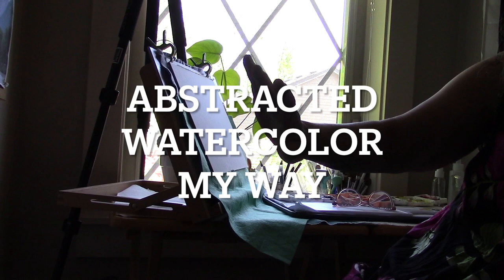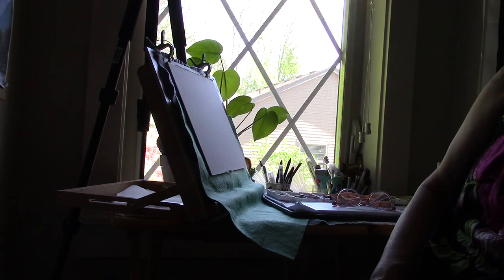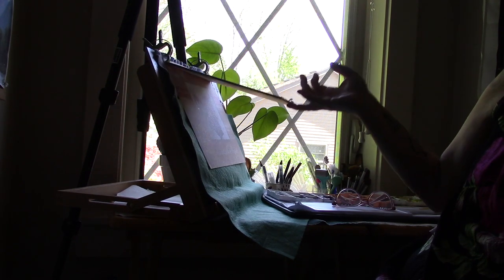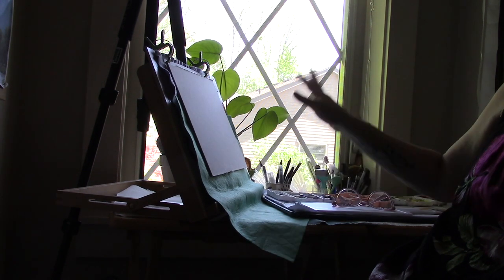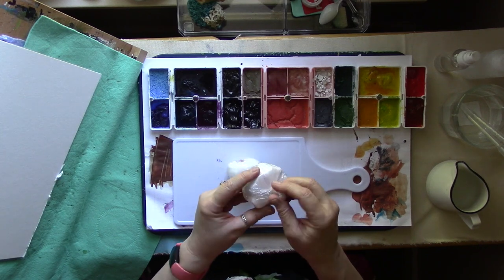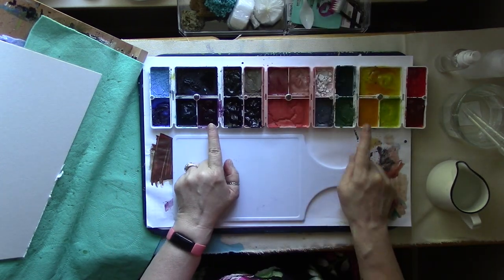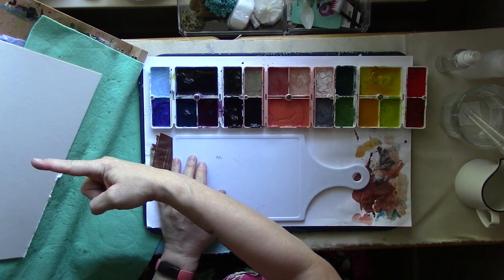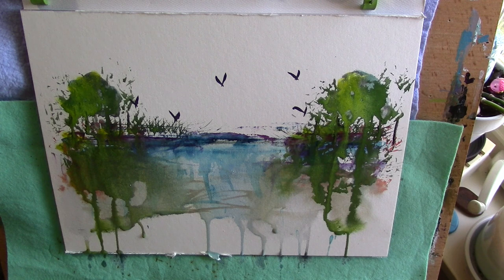Abstracted Watercolor My Way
Pill Box